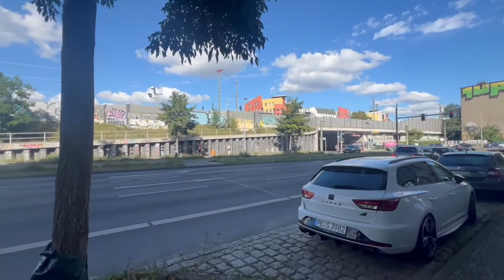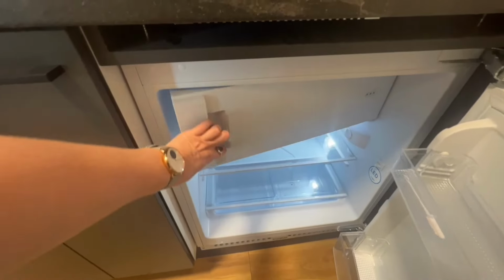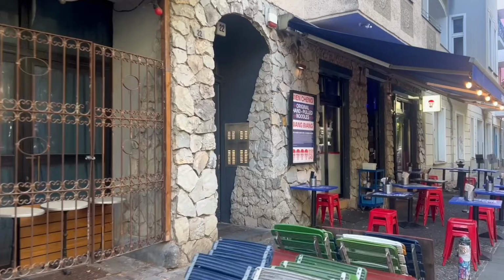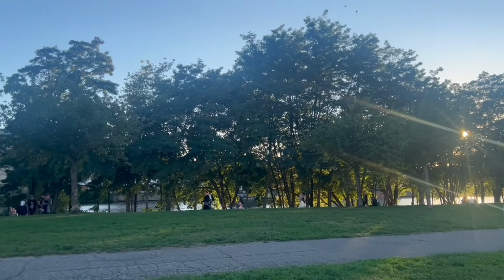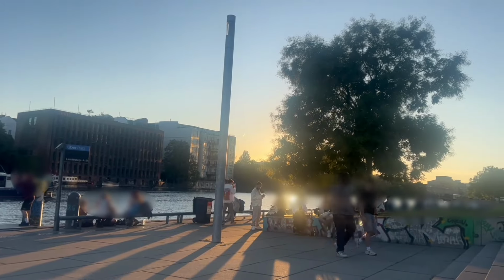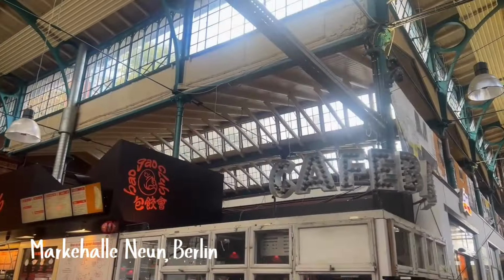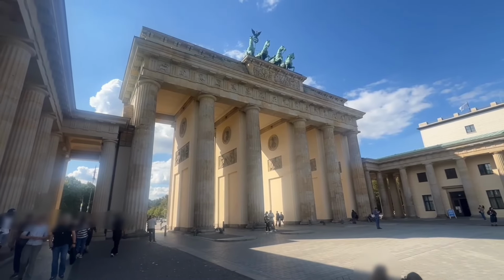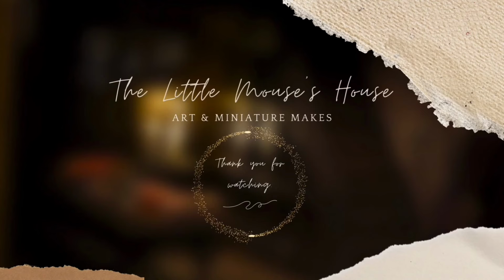Berlin by Train 🇩🇪 | Interrailing Germany Travel Vlog | No-Fly Europe Interrail Diaries #5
Hello! Join us as we explore Berlin, Germany, during our 2-week Interrail adventure (a completely no-fly travel experience) through the Netherlands and Germany! In this episode, we dive into Berlin’s vibrant food scene, iconic landmarks, and off-the-beaten-path gems. We travelled from Hamburg to Berlin by train using our Interrail passes, and spent time exploring Friedrichshain, the Berlin Wall, Checkpoint Charlie, and more. If you’re looking what to do in Berlin on a short visit, hopefully this is the video for you!

From peaceful park walks to vegan Vietnamese food in the sunshine, this vlog captures a slow, reflective way to travel.

I’d love to know… have you been to Berlin? Are there any places that you would recommend we should visit if we travel to Berlin again?

📍Places mentioned in this video:

🏨 Where We Stayed in Berlin:
 • Habyt The Waterfront, Berlin: a stylish, modern hotel offering self-catering apartments, cozy communal spaces, a leafy courtyard, and laundry facilities. The perfect base for travellers exploring Berlin on a budget with comfort in mind.

🏙️ Neighbourhoods & Relaxation Spots:
 • Friedrichshain: a buzzing Berlin district full of life, especially on a Sunday evening! Explore vibrant street markets, indie cafes, and the lush parklands of this lively neighbourhood.
 • Rummelsburger See: a peaceful lakeside area ideal for relaxing walks, bike rides, and even watersports. A perfect local escape from the city’s hustle.

🍽️ Berlin Food Tour Highlights:
 • 1990 Vegan Living (Friedrichshain): a restaurant serving delicious Vietnamese-inspired vegan small plates in a trendy, thriving area. A brilliant plant-based hotspot.
 • La Piadina (Kreuzberg): a cosy Italian eatery serving up authentic and mouthwatering pizza in the heart of Kreuzberg.
 • Markthalle Neun: Berlin’s iconic indoor food market. A must-visit for foodies and also people wanting to see some wonderful architecture! (Please ignore the spelling hiccup in the video… apologies!)

🧱 Must-See Berlin Landmarks:
 • East Side Gallery: the world’s longest open-air art gallery (according to Visit Berlin, at the time of writing this), featuring powerful murals painted directly onto the Berlin Wall. A symbol of freedom and creative expression.
 • Checkpoint Charlie: one of Berlin’s most famous Cold War-era border crossings. A key historical site with lots of information about the history of the area.
 • Brandenburg Gate: an iconic 18th-century neoclassical monument that once divided East and West Berlin.

🕰️ Timestamps:
00:00 – Intro & Interrail Route Recap | Europe Train Travel Series
00:31 – Hamburg to Berlin by Train | Scenic Interrail Journey
01:03 – Where to Stay in Berlin: Habyt The Waterfront Apartment Hotel Tour
02:32 – Exploring Friedrichshain, Berlin | Sunday Markets & Local Vibes
03:35 – Vegan Vietnamese Street Food in Friedrichshain | 1990 Vegan Living
04:55 – East Side Gallery Tour | Berlin Wall Art & Street Murals
06:00 – Sunset in Berlin | City Views in Golden Hour
06:08 – How to Use Berlin’s U-Bahn | Ticket Tips & Day Pass Guide
06:34 – Getting Lost in Kreuzberg | Navigating Berlin's Underground
07:48 – Best Pizza in Berlin? | La Piadina in Kreuzberg
08:18 – Visiting Checkpoint Charlie | Cold War History in Berlin
08:45 – Brandenburg Gate | Iconic Berlin Landmark Sightseeing
09:02 – Rummelsburger See Walk | Peaceful Evening by the Lake
09:46 – Leaving Berlin | Interrail Train to Münster via Hannover

⚠️ Please note, some of this video includes graffiti and street art in the background. Whilst I have done my best to try to make sure that it does not include any offensive language or controversial statements, please be aware that I may have accidentally missed something. To clarify, any statements, words or phrases shown in the backgrounds of my video have not been put there to represent my views or opinions - they’re just there by mistake! Thank you for your understanding.

🌇 Two days in Hamburg, including a trip to the largest model railway system in the world!

Upcoming videos will include travelling to Münster, via Hannover, and a final stop back in Amsterdam where we visit the miniature world of Sam and Julie at the Mouse Mansion!